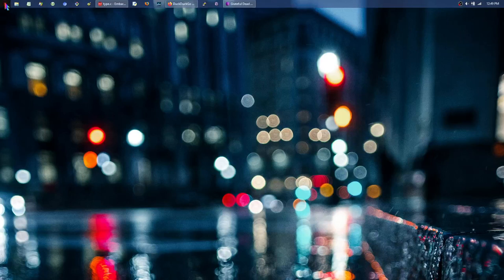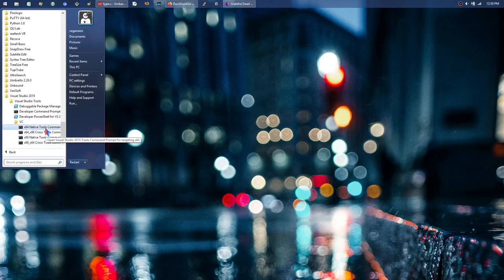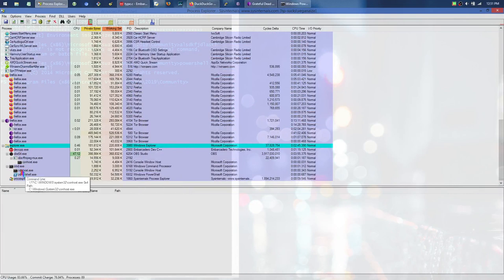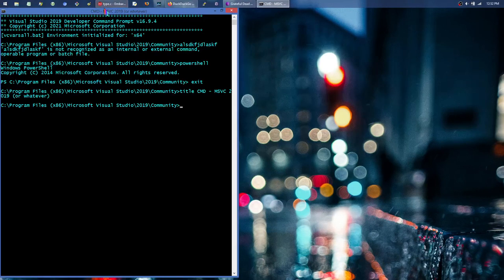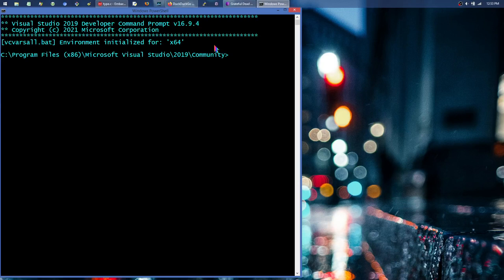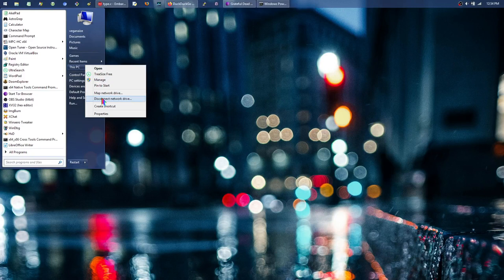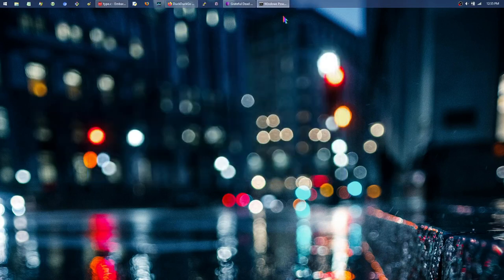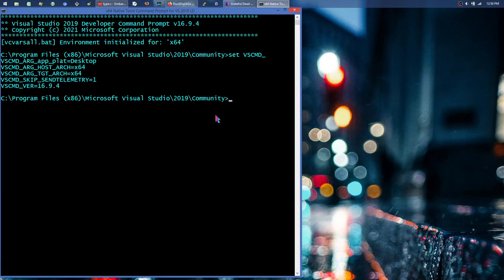Disable Telemetry VS 2019 Build Tools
Microsoft's Visual Studio is apparently attempting to send telemetry data every time a developer tools command prompt is started.  Here's how to stop that from happening.